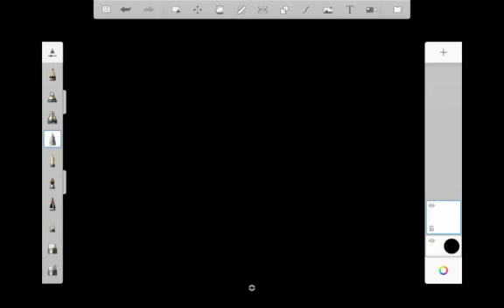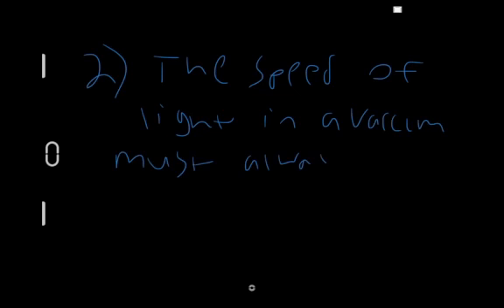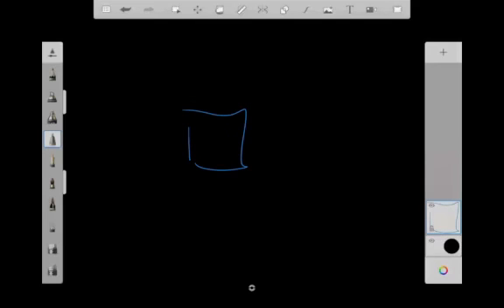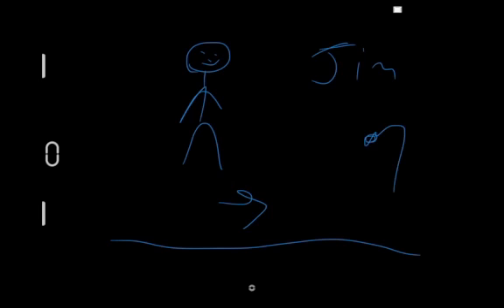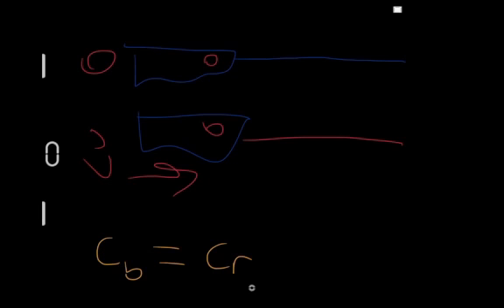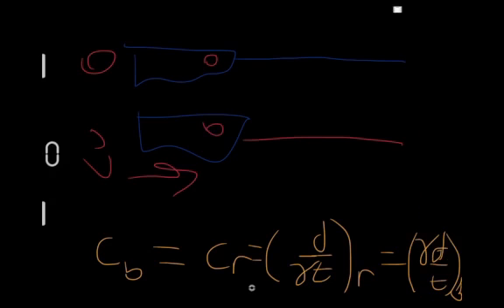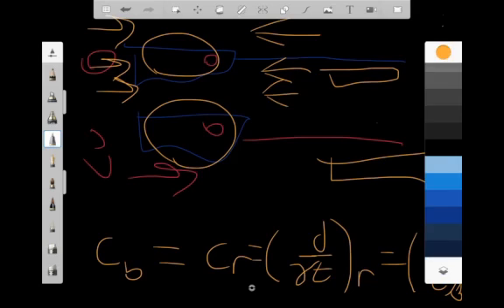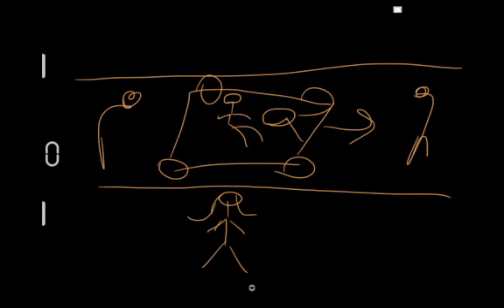• Special Relativity • (the best explanation you’ve ever wanted - part 1)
Under Einstein, systems are defined as at rest if they always measure the speed of light to be the same in a vacuum and systems are defined as not accelerating if they share the same laws of physics as those rest systems.

1) the laws of physics are absolute
2) the speed of light in a vacuum is absolute

By the way, one important note is that at slow speeds, the results of time dilation and length contraction are essentially undetectable. Only when the speed of light is approached at relatively high speeds is when these effects become dramatic. This is in accordance with observations of reality. I slightly makes this point a little clearer in part 2 when I give evidences for the special theory involving jets and high speed muons. I would be sincerely remorseful if the lack of noting this in the video resulted in dissonance. I may remake it anyway.